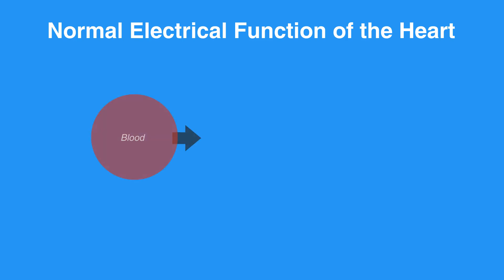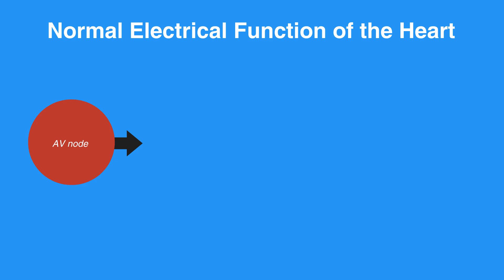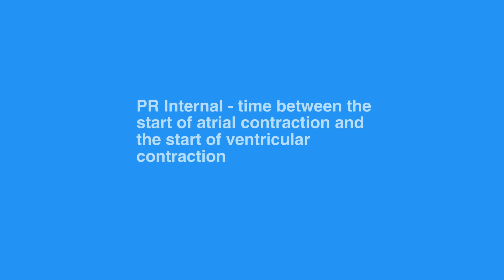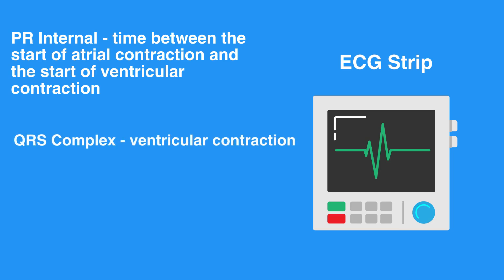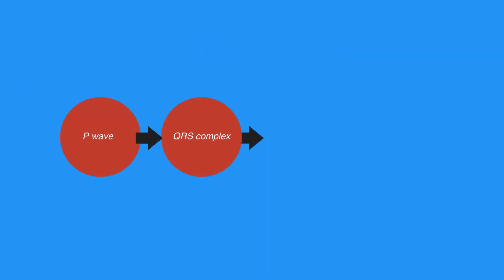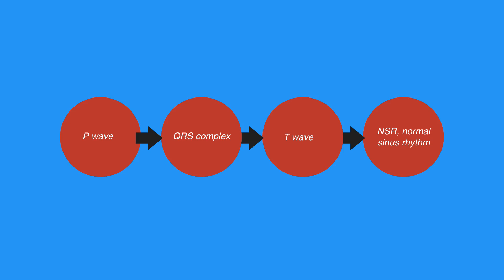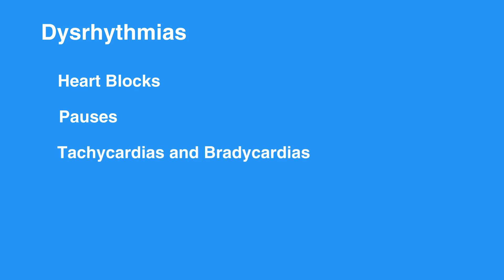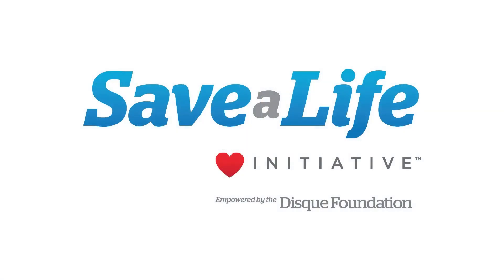4b: Normal Heart Physiology for ACLS (2026)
The second segment of chapter 4 covers Normal Heart Physiology. This lesson expands upon what was learned in Normal Heart Anatomy. In discusses the normal electrical pathways of the heart. It is important to understand the normal electrical function of the heart, as it helps us to understand and recognize abnormal functions.

Understanding the normal electrical function of the heart helps understand the abnormal functions.

When blood enters the atria of the heart, an electrical impulse that is sent from the SA node conducts through the atria, resulting in atrial contraction, which registers as the P wave on an electrocardiogram, or ECG, strip. This impulse then travels to the AV node, which in turn conducts the electrical impulse through the Bundle of His, bundle branches, and the Purkinje fibers of the ventricles causing ventricular contraction.

The time between the start of the atrial contraction and the start of ventricular contraction registers as the PR interval on an ECG strip. The ventricular contraction registers as the QRS complex. Following ventricular contraction, the ventricles rest and repolarize, which registers as the T wave. The atria also repolarize, but this coincides with the QRS complex; therefore, it cannot be observed on the ECG strip.

P wave, QRS complex, and the T wave together at proper intervals are indicative of normal sinus rhythm, or NSR. Abnormalities that are in the conduction system can cause delays in the transmission of the electrical impulse and are detected on the ECG. These deviations from normal conduction can result in dysrhythmias such as heart blocks, pauses, tachycardias and bradycardias, blocks, and dropped beats.